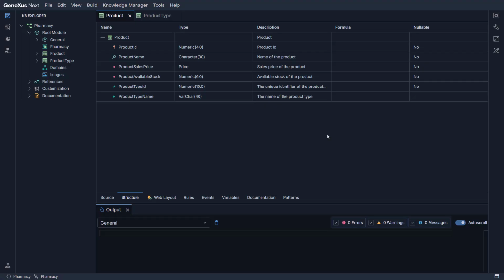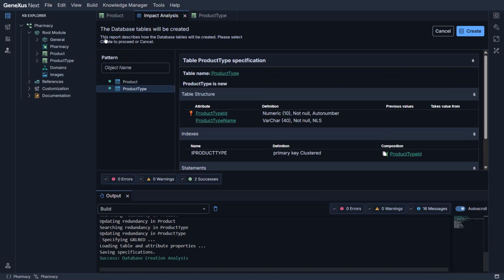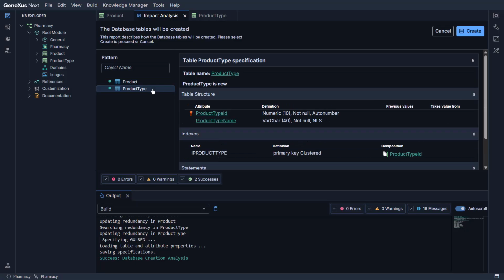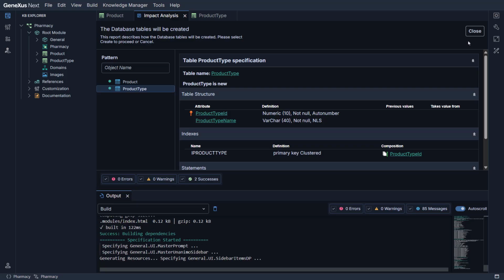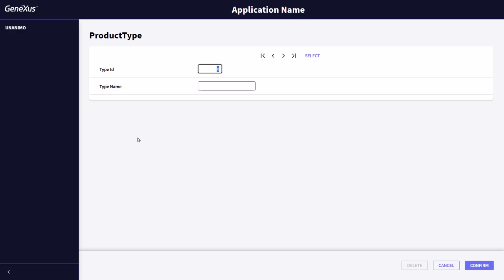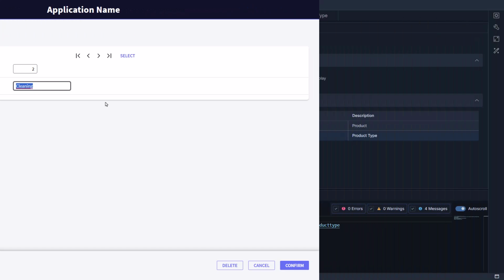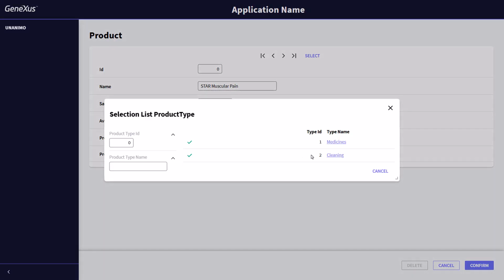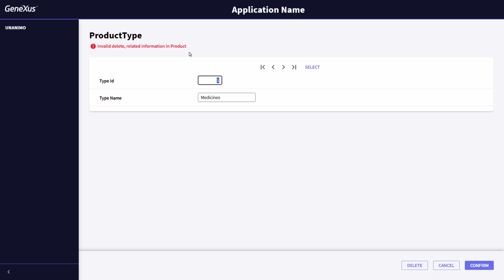Generation and execution of the application for the first time